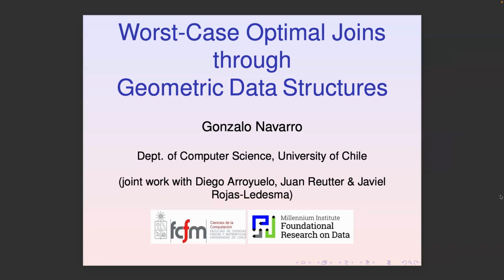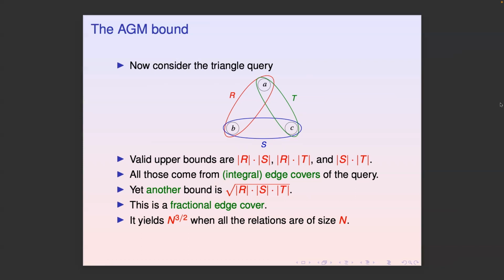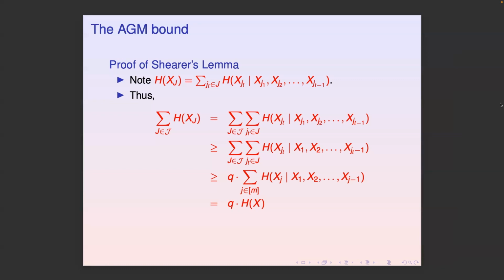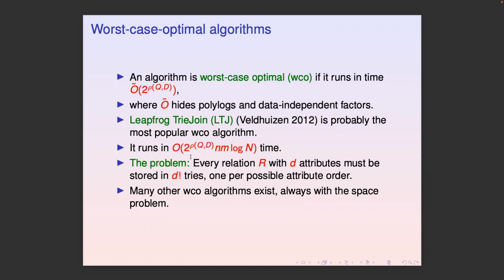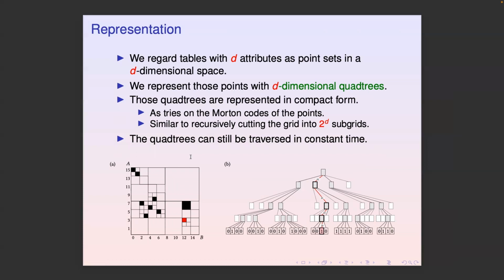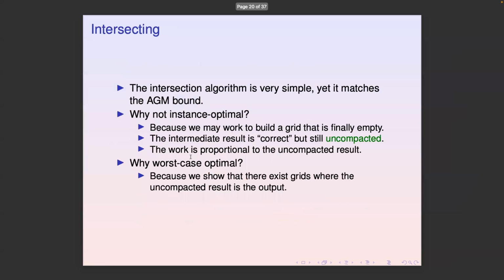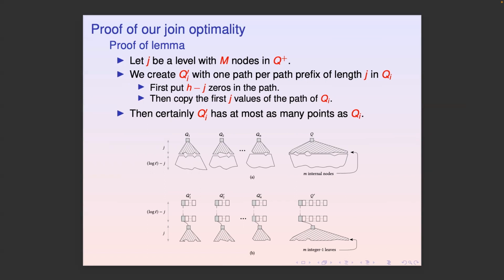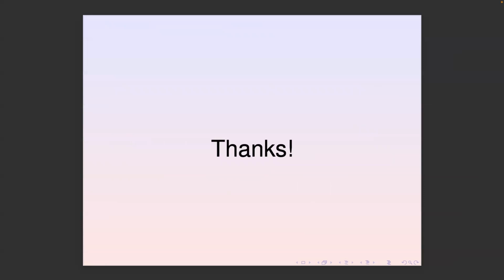Achieving Worst-Case-Optimal Multijoins on Databases... (Keynote, AofA2022)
Full title: Achieving Worst-Case-Optimal Multijoins on Databases through Geometric Data Structures

Gonzalo Navarro has been invited to give a keynote presentation at the 33rd International Conference on Probabilistic, Combinatorial and Asymptotic Methods for the Analysis of Algorithms (AofA2022) in Philadelphia, PA.